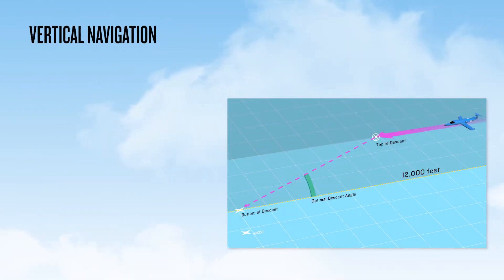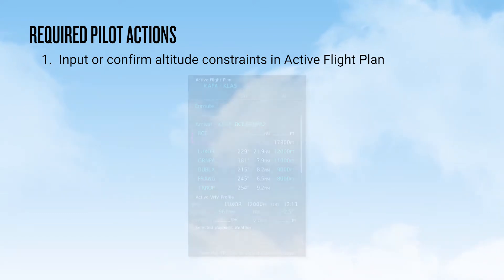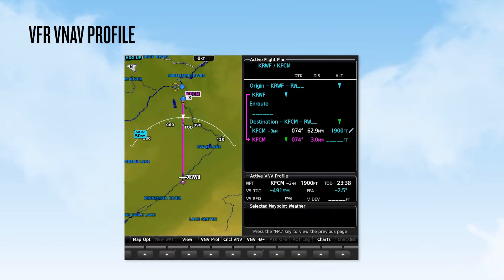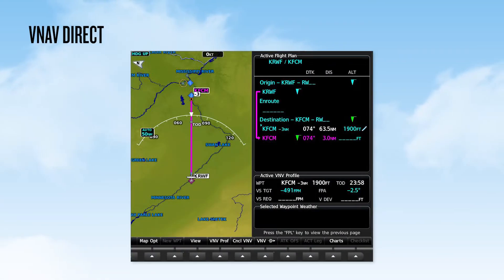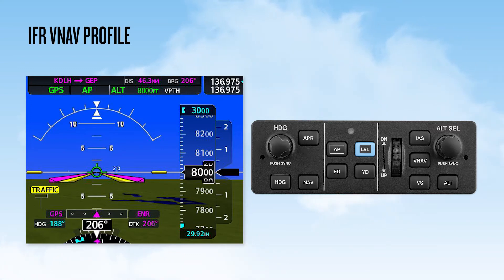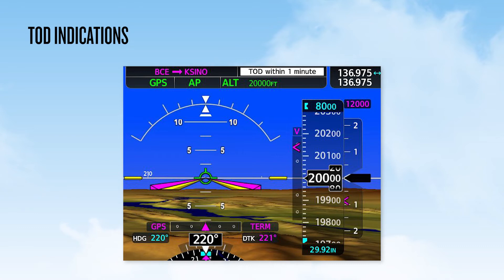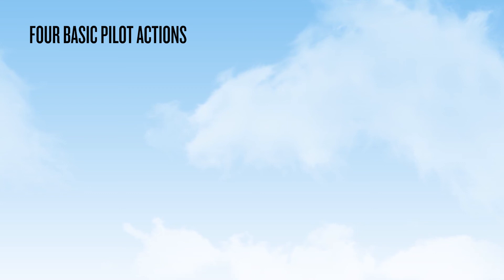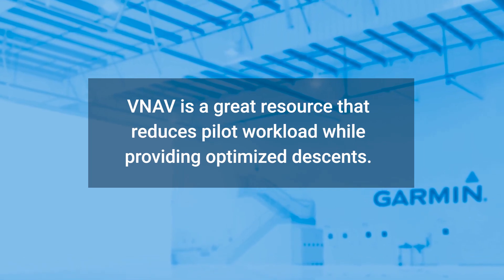Vertical Navigation with the G1000 NXi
This video provides a description of Vertical Navigation functionality with the G1000 NXi Integrated Flight Deck.